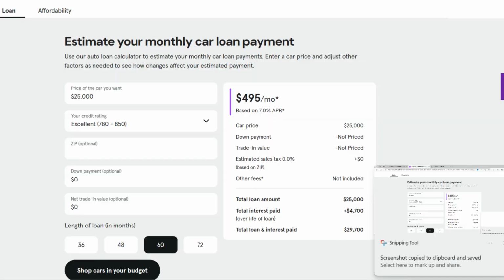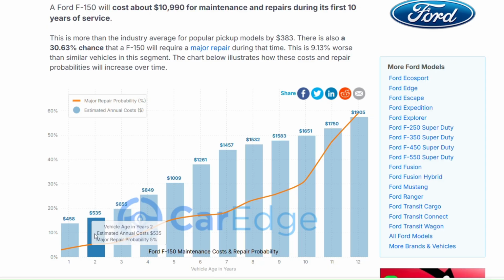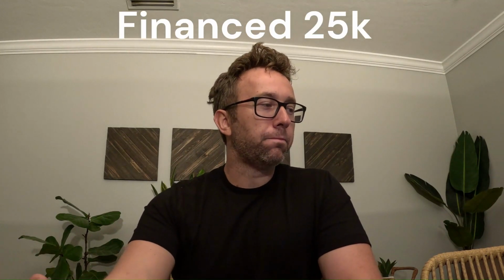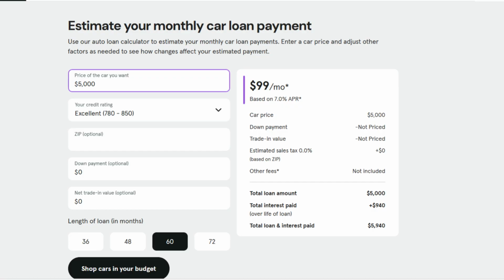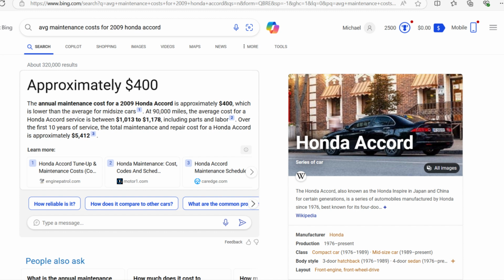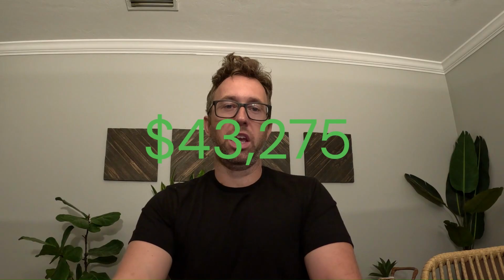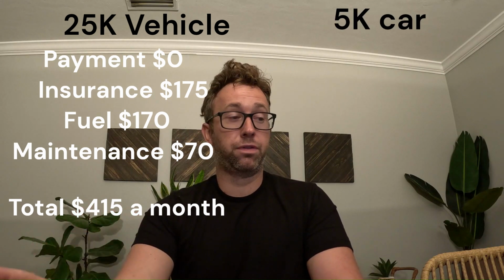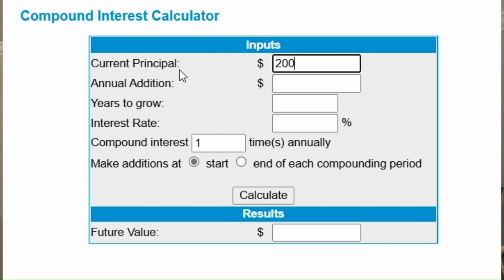Why you Should Sell That Fancy Car to Save $43,000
In this video, I explain why I recently sold my truck and bought an older reliable car to save money.  And how this will lead to saving $43,000 over the next 5 years.